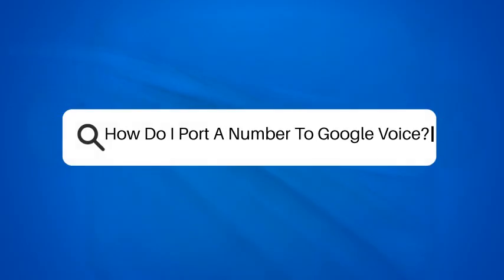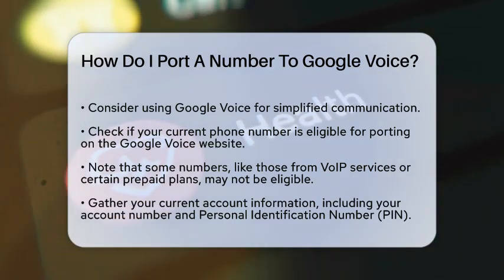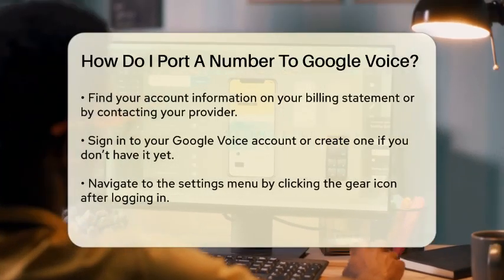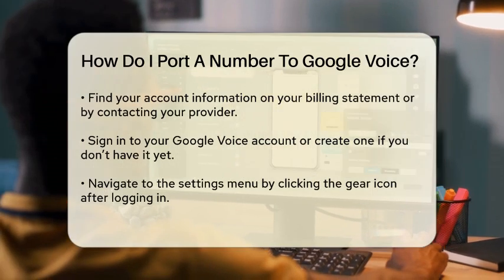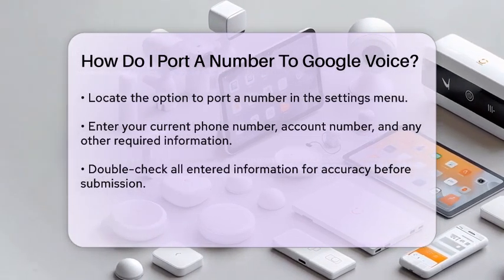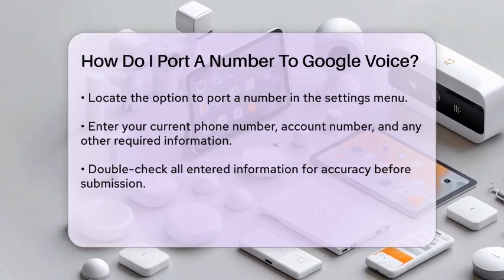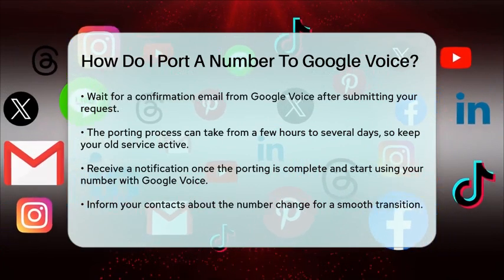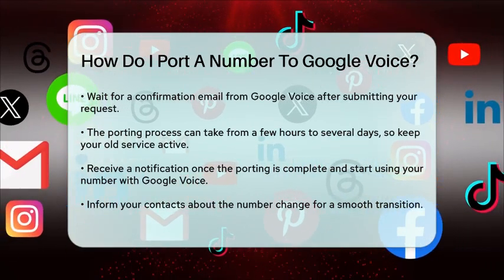How Do I Port A Number To Google Voice? - Be App Savvy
How Do I Port A Number To Google Voice? In this video, we’ll guide you through the process of porting your phone number to Google Voice. If you’re looking to switch to this convenient communication service while keeping your existing number, you’re in the right place. We’ll cover everything from checking if your current number is eligible for porting to preparing your account information. You’ll learn how to sign in to your Google Voice account and navigate the settings to initiate the porting process. We’ll also discuss what to expect during the porting timeframe and tips for ensuring a seamless transition.

Whether you’re switching from a traditional carrier or another service, this video is designed to help you navigate the steps with ease. Keeping your contacts informed about your number change is also essential, and we’ll emphasize the importance of maintaining your old service until the porting is complete. By the end of this video, you’ll have all the knowledge you need to successfully port your number and take advantage of what Google Voice has to offer.